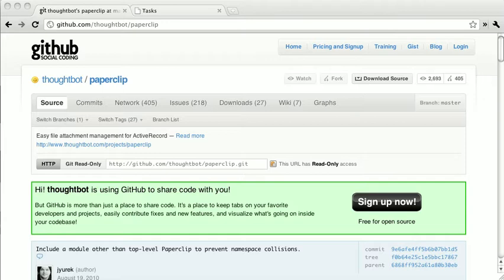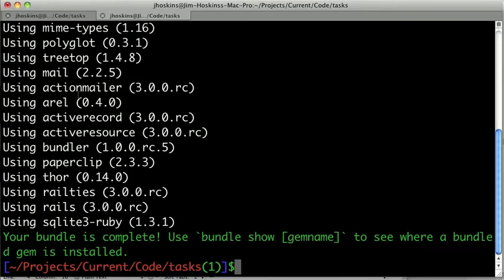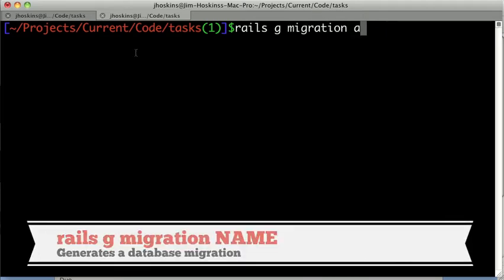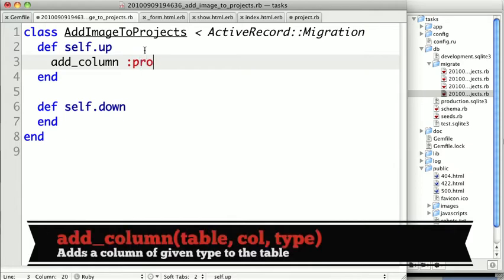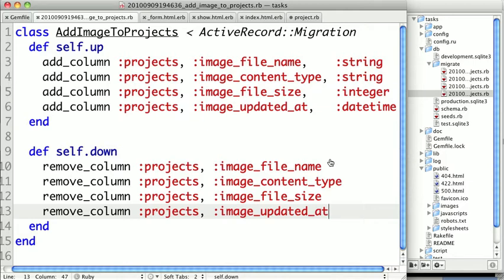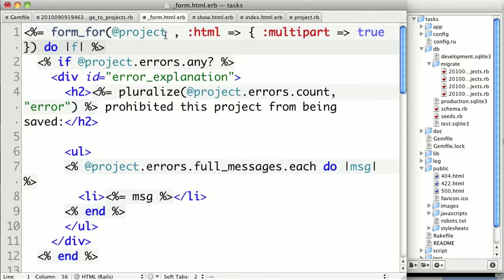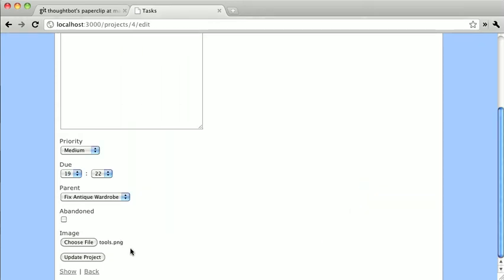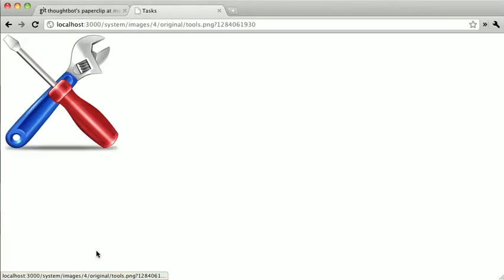Rails Uploads with Paperclip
In this video we look at how to use the Paperclip plugin to handle file uploads.